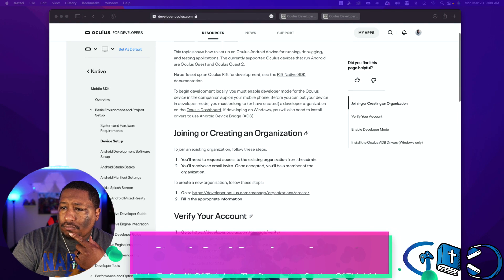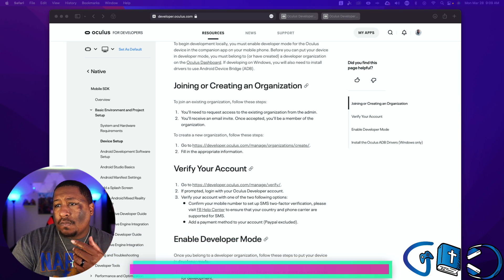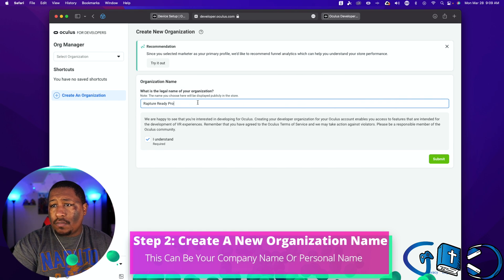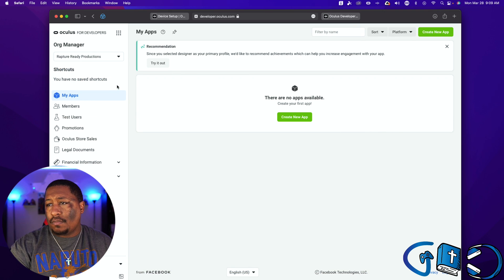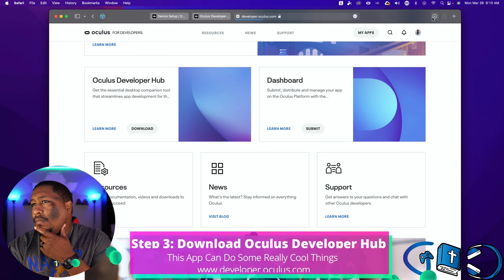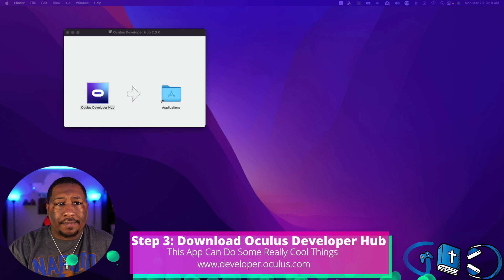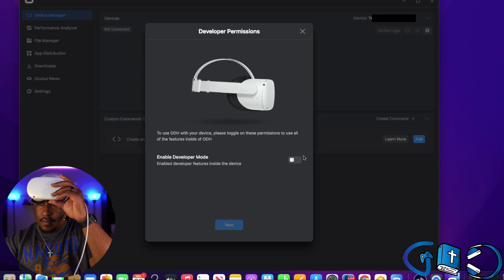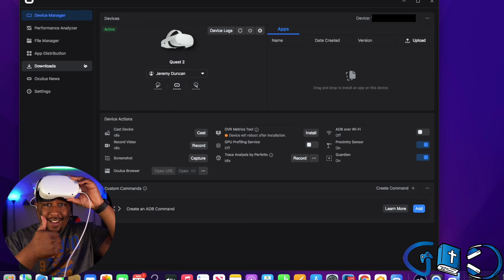Quest 2 Hidden Feature| Turn On Developer Mode!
The Meta Quest 2 has some amazing features out of the box,  but it also has some hidden features. To unlock the full potential of the Quest 2, You have to turn on developer mode! In this video we will outline how to  turn on developer mode which will allows you to unlock  some cool hidden features like sideloading android apps, Sidequest access, and so much more! All documentation can be found below.

KIWI Design Head Strap
AMVR Touch Controller Grip Cover
Hard Case